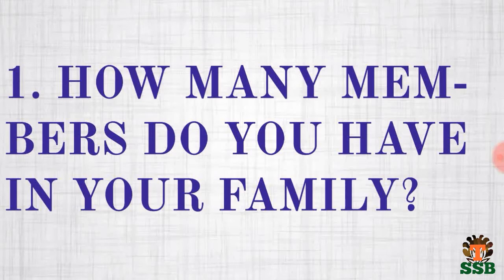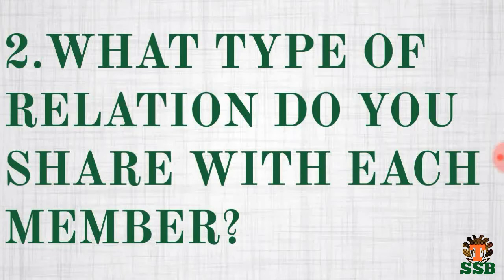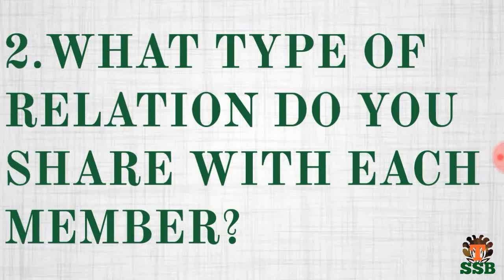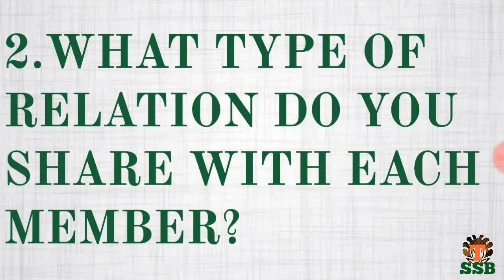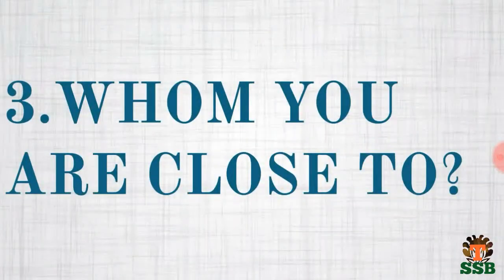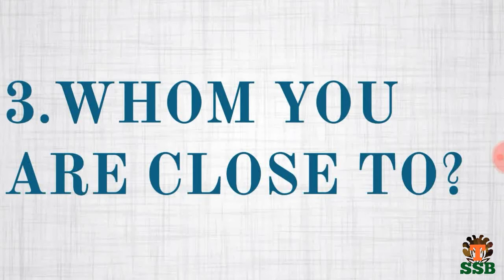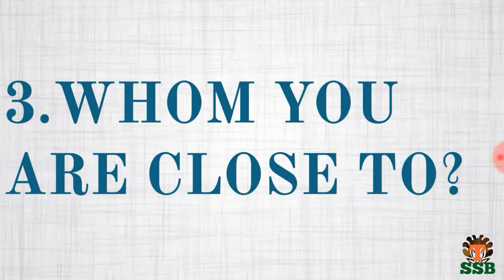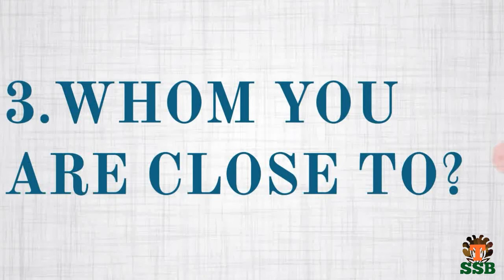SURE SHOT QUESTIONS FOR SSB INTERVIEW (PART 5)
This video is a life changing video for the Defence Aspirants. --~--